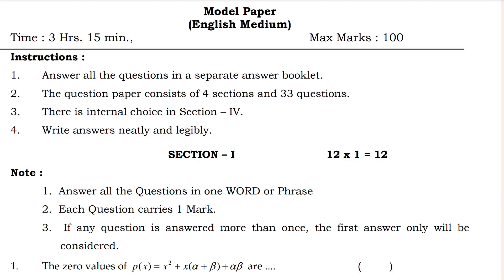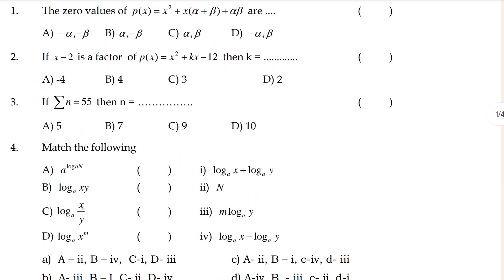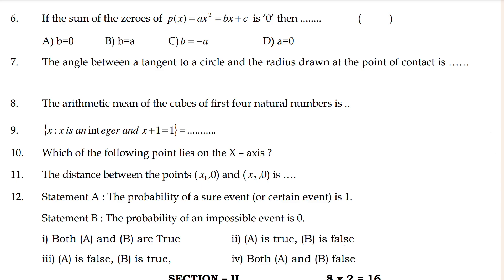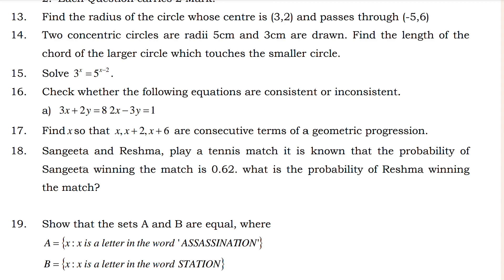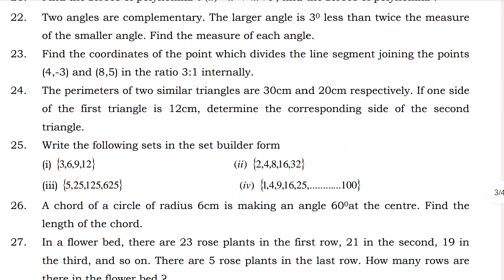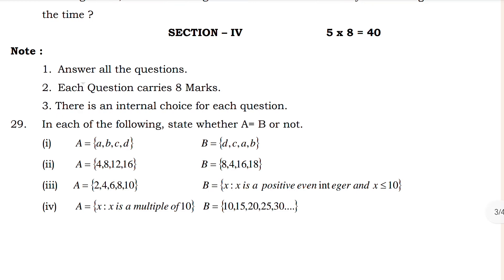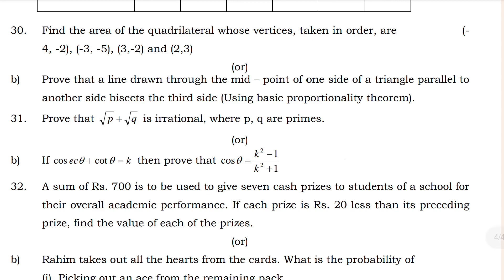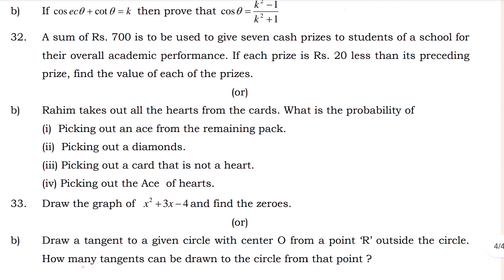10th Class Mathematics Model paper in English Medium For Andhra Pradesh State Board.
Title: Andhra Pradesh SSC (10th)  Mathematics Important Model Paper Question.

Purpose: This model paper is designed to help students prepare effectively for their Class 10 mathematics  examination.

🔥🔴 Important Information For AP Students🔴 🔥

Here is the 10th Class Previous years question paper of Andhra Pradesh state board Examination Paper of All Subjects for English Medium and Also for Telugu Medium , Playlist Video🎥.

💥🎯 Check Out this Playlist Video for previous years question paper of Ap board exam, Right now🎯📌

The Andhra Pradesh State Board’s Class 10 English Model Paper/Sample paper important question paper:

The Andhra Pradesh State Board’s Class 10 Mathematics Model Paper/Sample paper important question paper:

The Andhra Pradesh State Board of Secondary Education (APBSE) conceded by AP the Class 10 board exams every year. The Mathematics paper is one of the most important papers in the exam, and it requires a lot of practice to score well.

1. 10th Class Mathematics Model Paper/Sample paper important Question Paper of Board Exam AP SCERT Board.
2. 10th Class Model Paper question of Mathematics.
3. 10th Class Mathematics Model Paper/Sample paper important question paper.
4. 10th Class Mathematics board examination model question paper of Andhra Pradesh state board.
5. 10th Class Mathematics public examination model question paper of 2024.
6. 10th class Model question paper of Mathematics.
7. 10th class board exam Mathematics model paper.
8. Mathematics modal paper 10th class sa1.
9. Mathematics modal paper 10th class for board exam.
10. 10th Class Mathematics model paper for public.
11. Mathematics modal paper.
12. Class 10th Mathematics modal question paper.
13. 10th class modal paper Mathematics.
14. 10th Class Mathematics important model question paper of Andhra Pradesh state board.
15. Mathematics model question paper 10th class answer.
16. 10th class Mathematics Model Paper/Sample paper important question paper.
17. 10th class Mathematics question paper in Andhra Pradesh state board.
18. 10th class Mathematics Model Paper/Sample paper important question paper in public examination Andhra Pradesh state board.
19. Andhra Pradesh state board 10th class Mathematics model question paper board exam.
20. Class 10th Mathematics Model Paper/Sample paper important question paper of board exam of Andhra Pradesh state board.
21. 10th class Mathematics model question paper.
22. 10th class Mathematics fa2 question paper 2015-24.
23. 10th class Mathematics sa1 question paper Andhra Pradesh.
24. 10th class Mathematics question paper fa2.
25. 10th class Mathematics sample question paper leaked.
26. 10th class Mathematics exam sample paper fa2.
27. 10th class Mathematics fa3 question paper.
28. Class 10 Mathematics model paper.